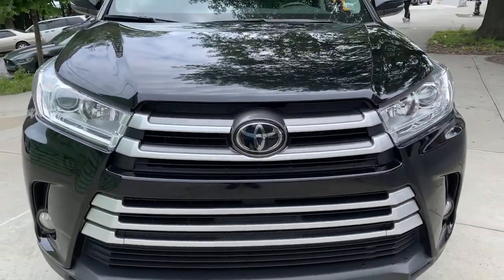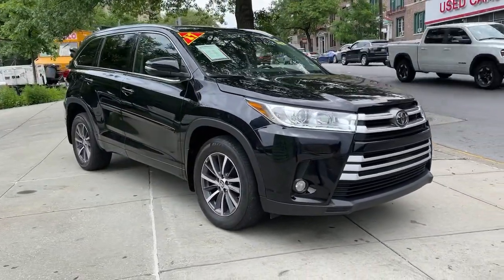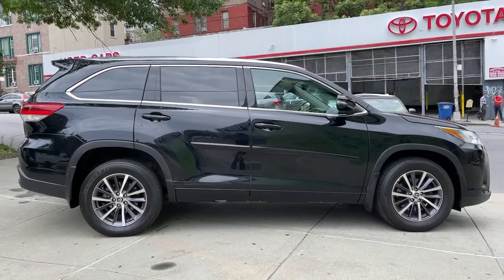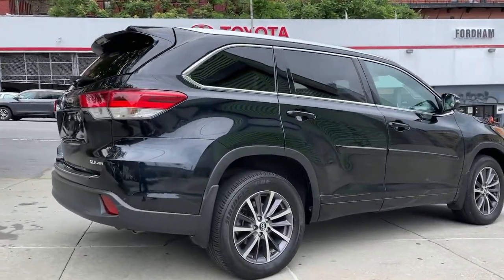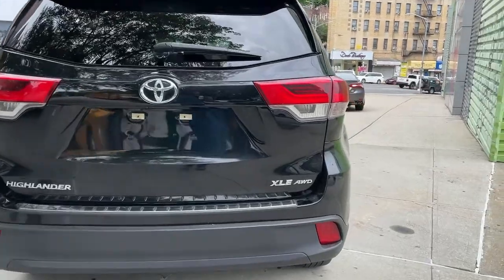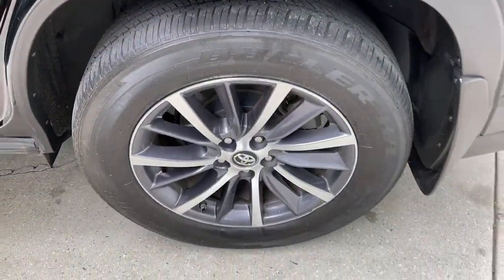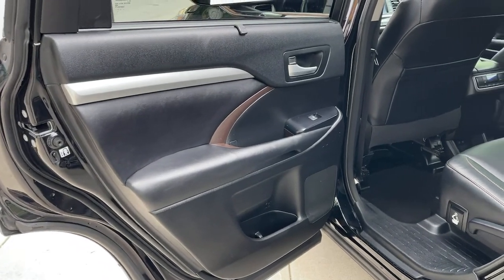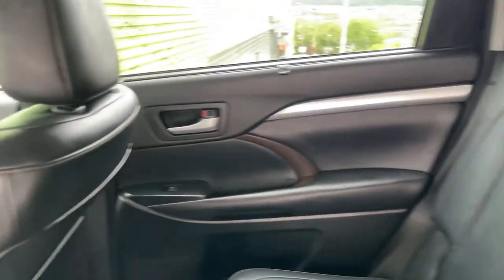2017 Toyota Highlander The Bronx, Yonkers, New Rochelle, Hackensack, Manhattan, NY FU5857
Midnight Black Metallic Used 2017 Toyota Highlander available in The Bronx, New York at Fordham Toyota. Servicing the Yonkers, New Rochelle, Hackensack, Manhattan, NY area.

Fordham Toyota
236 W Fordham Rd